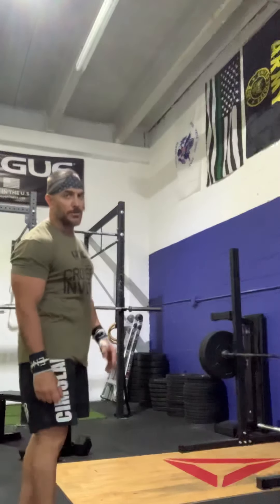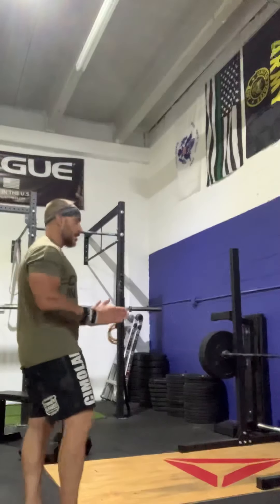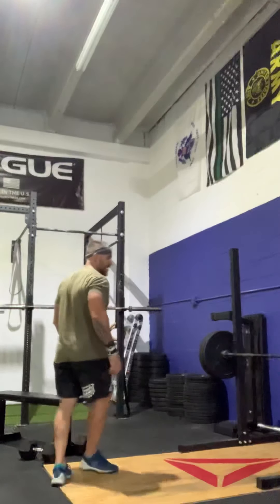5 Minutes BICEPS WORKOUT - HEAVY DUTY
Heavy Duty Workout for your Biceps